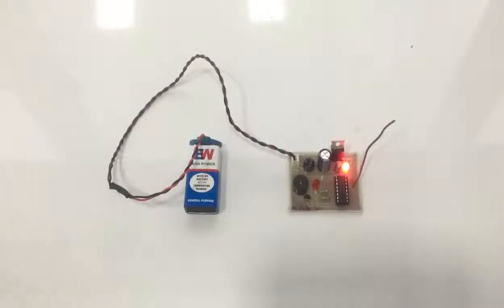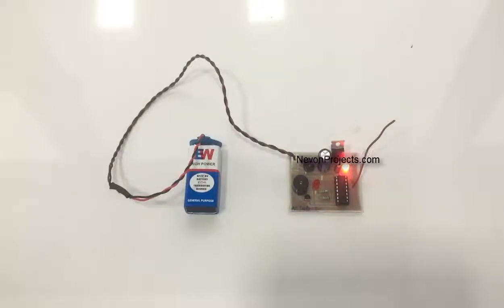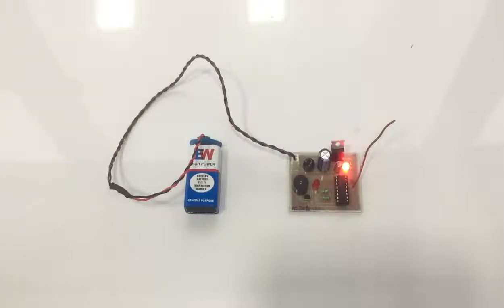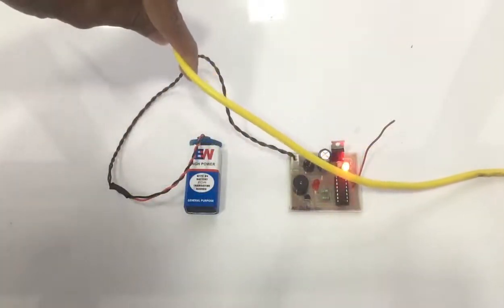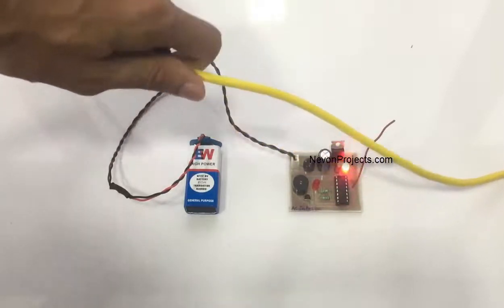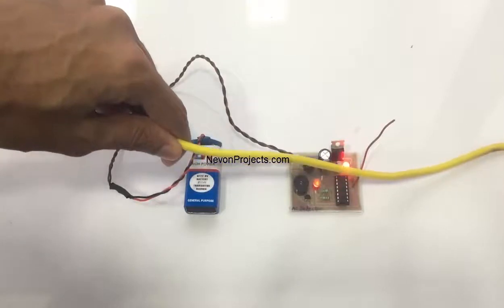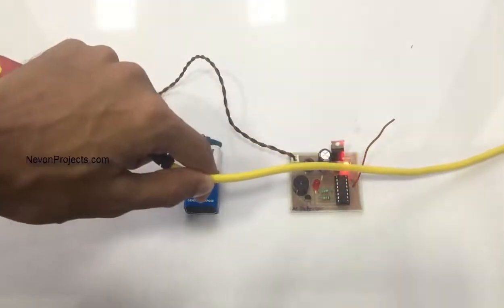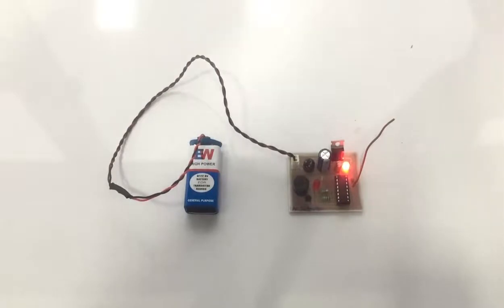Wireless AC Power Detector